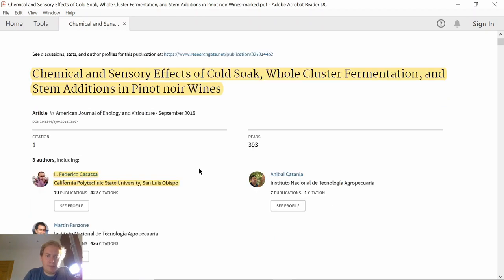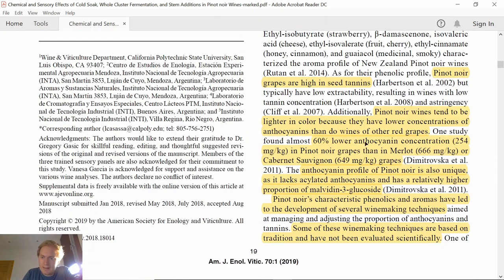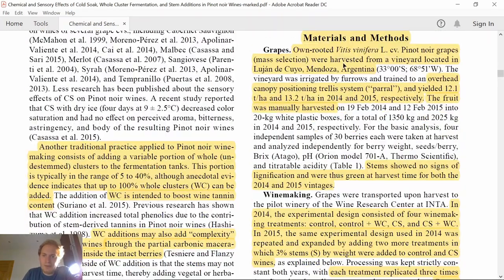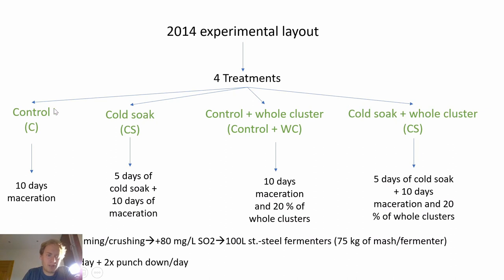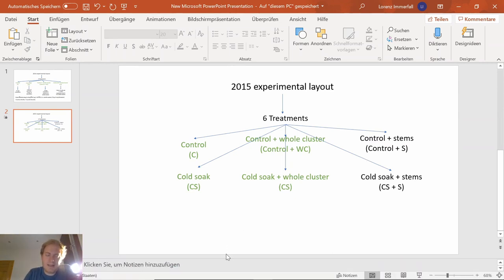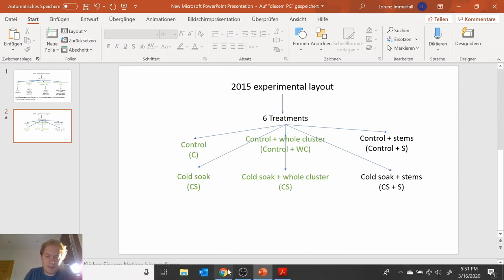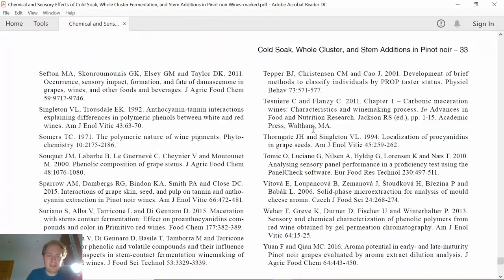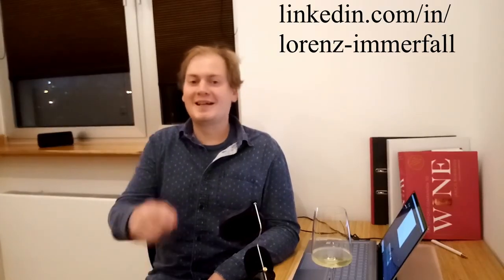Effects of cold soak, whole cluster fermentation and stem additions, in Pinot noir wines.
In this video we will be looking at a recent published paper which deals with the potential sensory and chemical effects of cold soak, whole cluster fermentation and stem additions in Pinot noir wines. The research was published in 2019 in the American Journal of Viticulture and Enology. Head researcher was L. Federico Casassa, who currently is the assistant professor for Enology at the Cal Poly State University (CA).
Introduction: 0:35
Material and Methods: 2:30
Results and Discussion: 5:21
Conclusion: 12:00
Outro: 13:36